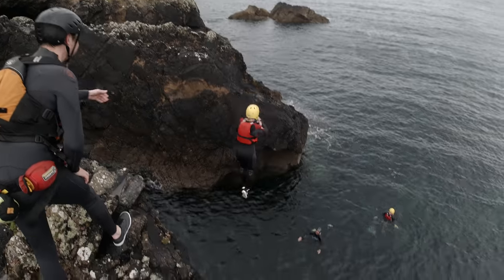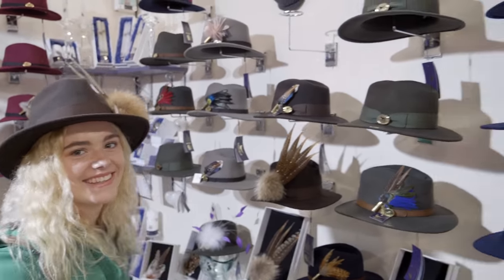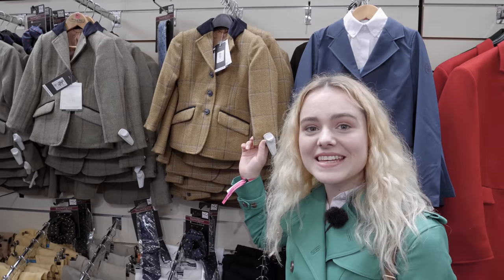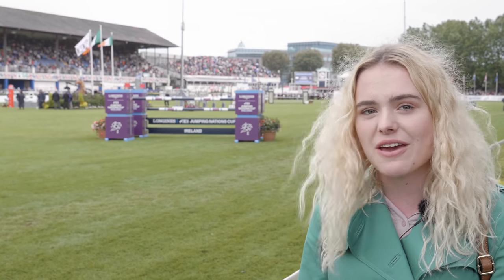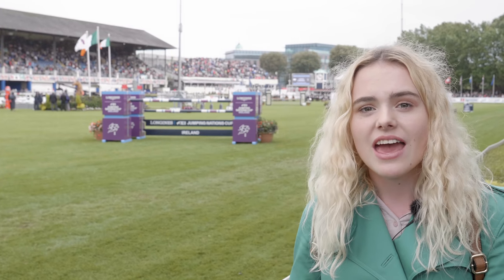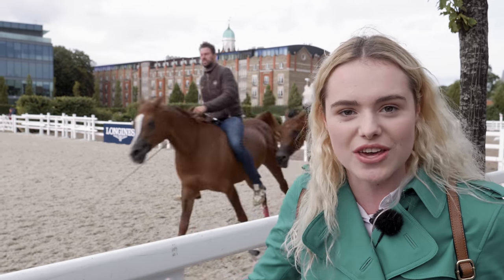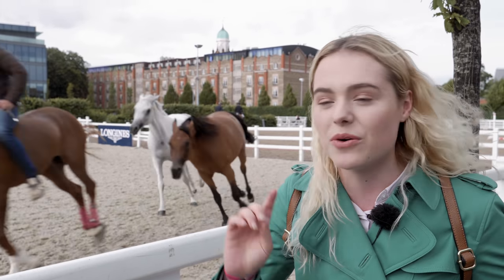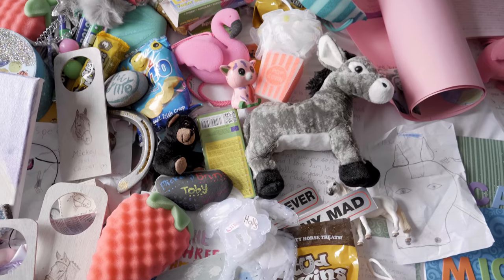Dublin Horse Show 2019 - show vlog | AD | This Esme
So Many Horses! | Show Vlog | Dublin Horse Show 2019 | AD | This Esme

Huge thank you to the Dublin Horse Show for inviting I had an incredible time as well as sponsoring todays video.

This Esme
LEWES
ENGLAND
BN7 9LU